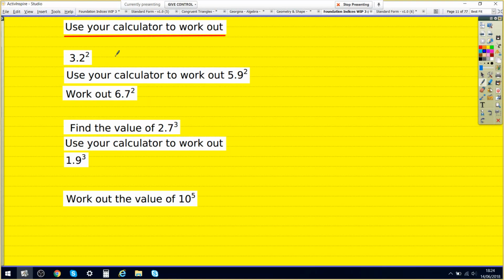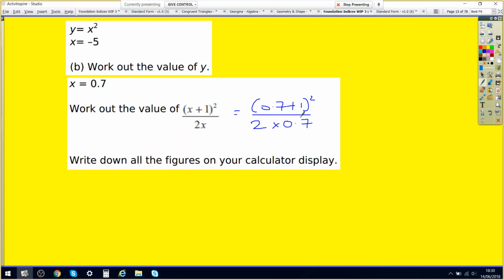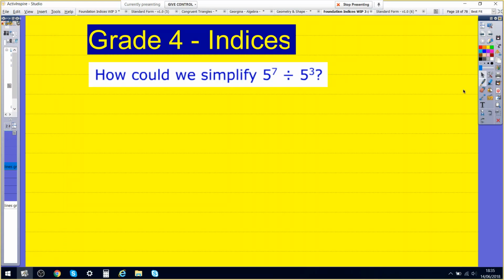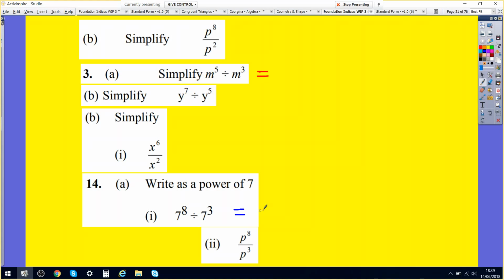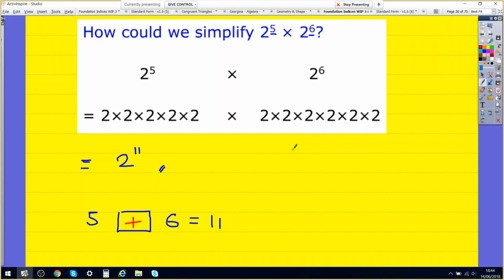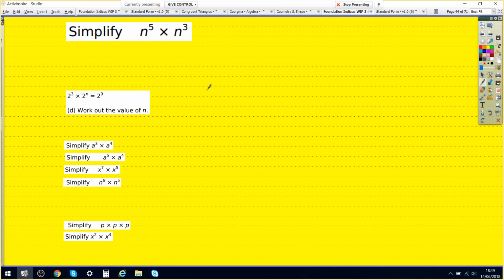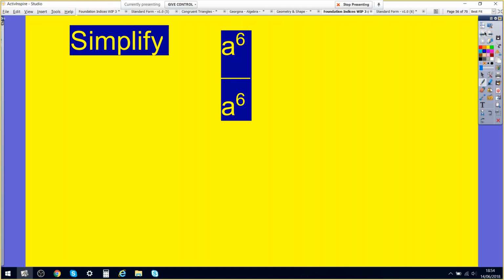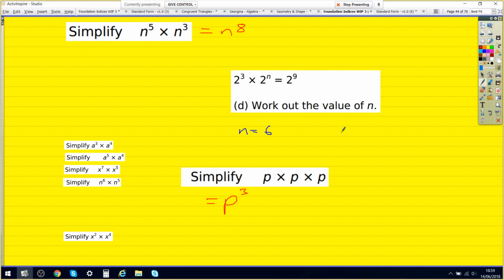Dylan Indices GCSE Foundation